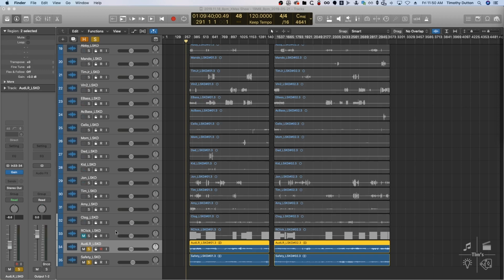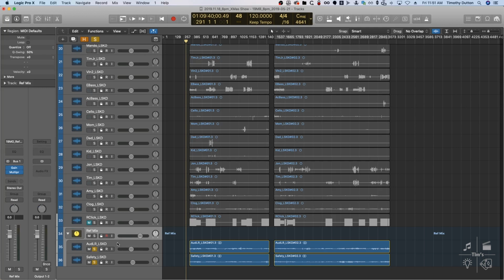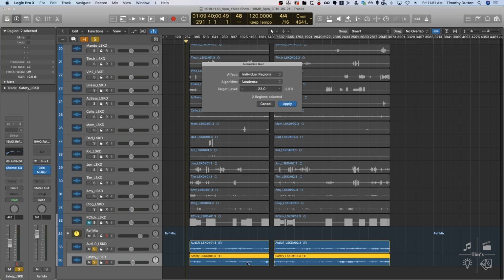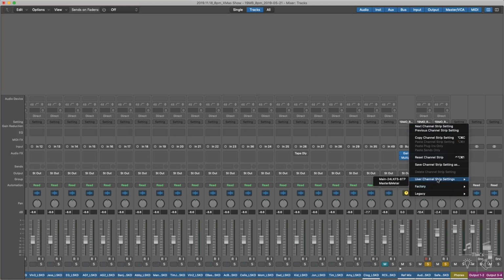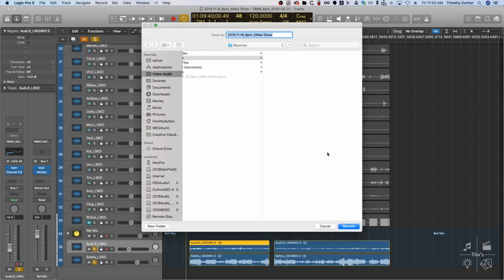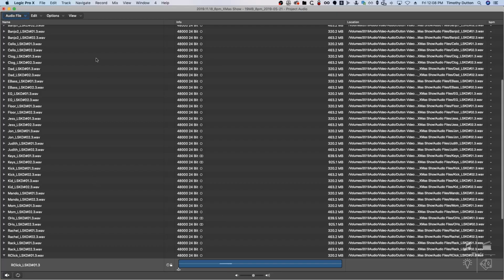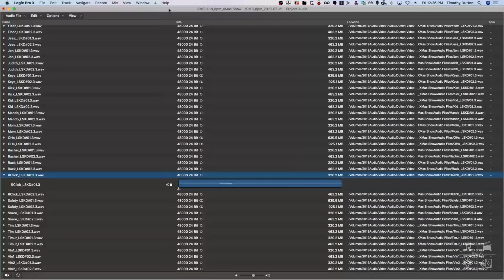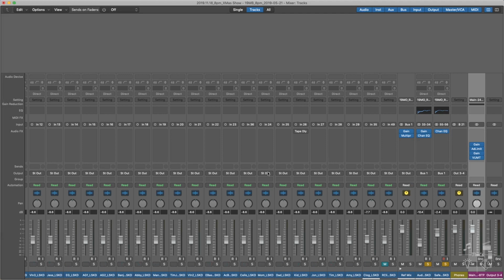Logic Pro X - Live Show Reference Mix for Video Sync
In this video:
00:53 Creating a Summing Track Stack
01:10 Load Channel Strip Settings
05:32 Save Channel Strip Settings
01:48 Using Normalize Gain to set Region Gain/ Loudness
03:19 Set Left and Right Locators to Region Selection
03:30 Command-B to "Bounce" (Export) Stereo Mix
04:31 Open Project Audio Window
04:49 Export/Convert audio file from Project Audio Window
04:23 Using Screen Sets

Channel History:
I started recording screencasts as a way for me and my editing team to remember and learn our production flows and general tips and tricks I researched or discovered.  I created the channel to hopefully help some others with what I've learned (and help me remember when I've forgotten how to do "that one thing I used to know how to do")